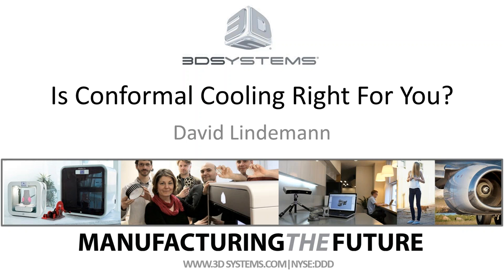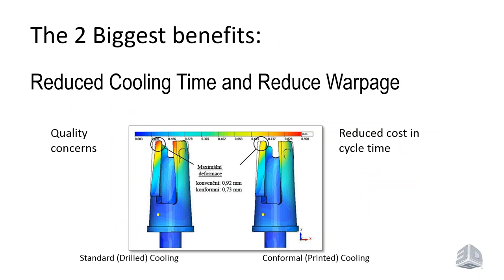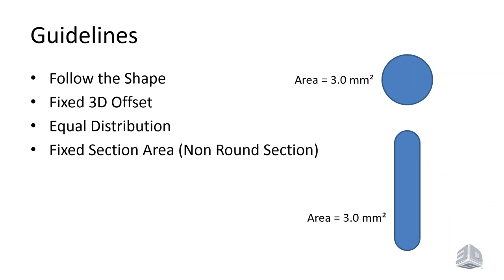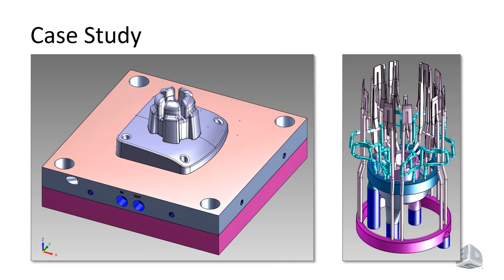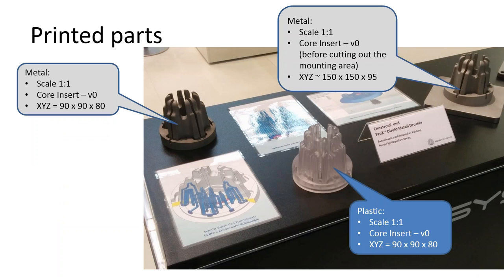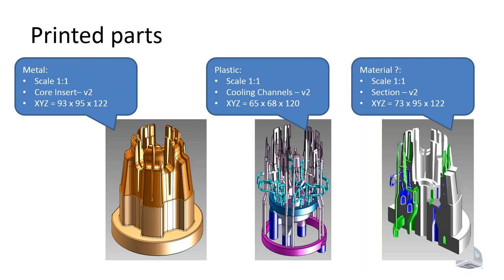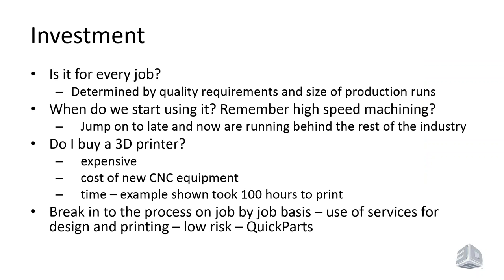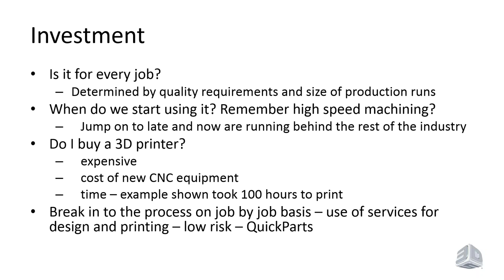Is Conformal Cooling Right For You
Great introduction into the world of conformal cooling.2015 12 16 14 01